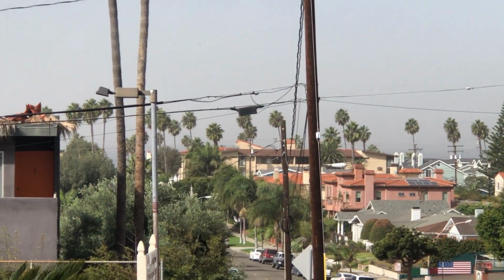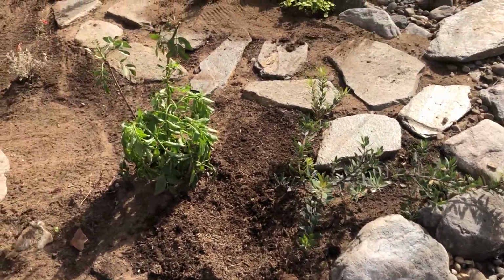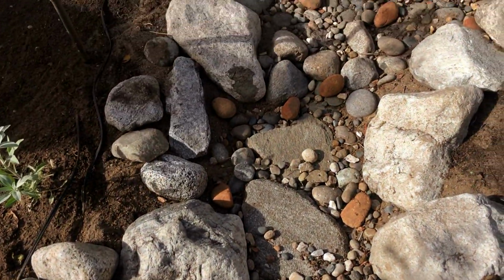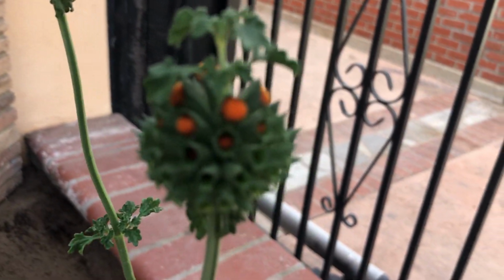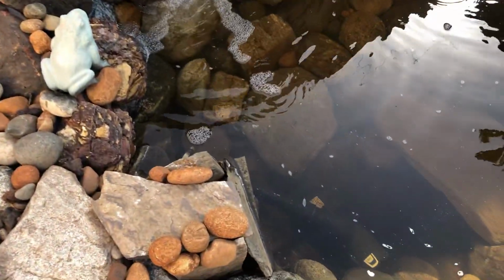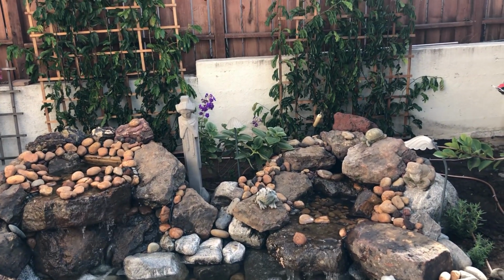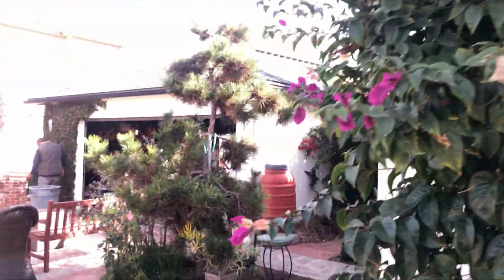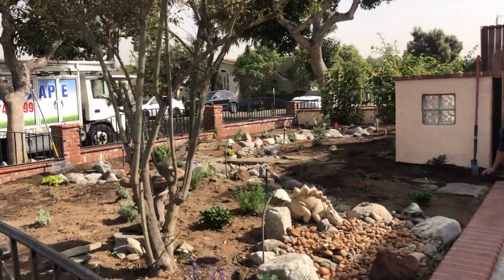Elements of a Native Pollinator Garden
Enviroscape LA Founder Mike Garcia discusses the necessary elements that are needed to create a native pollinator garden.  How to give it the "WOW" factor.